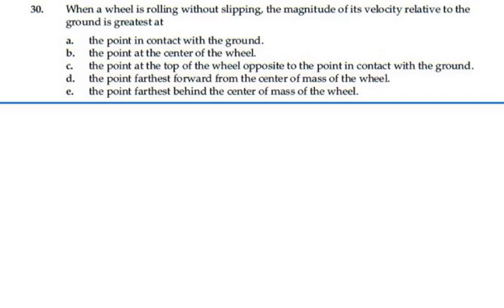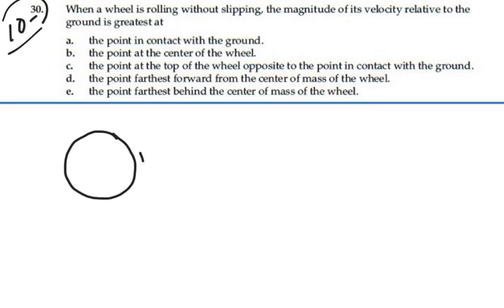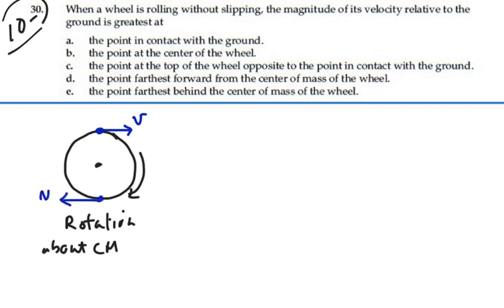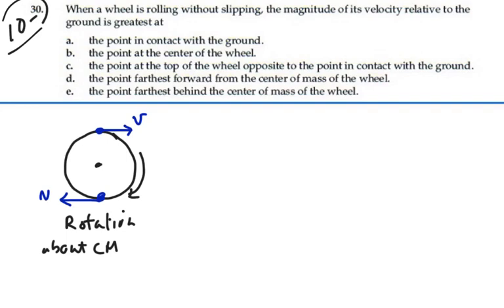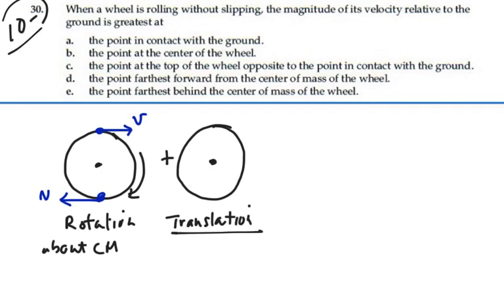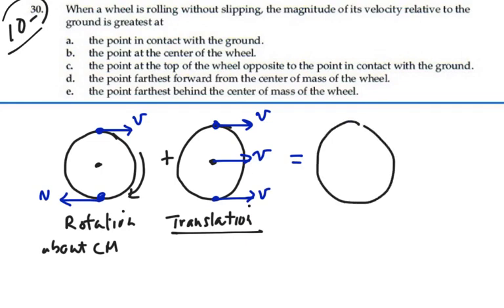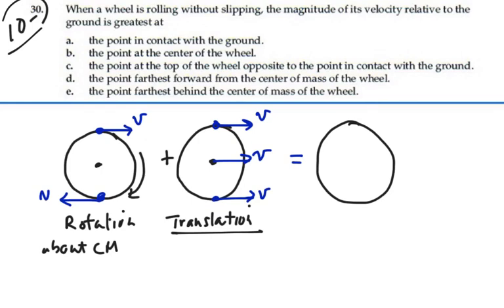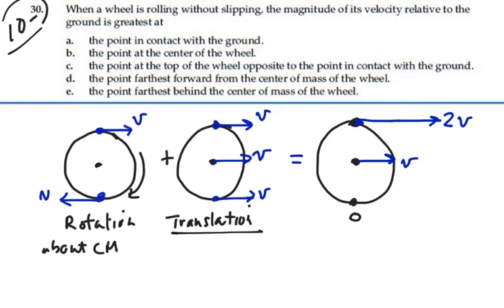Prob 10-30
Rotational Dynamics